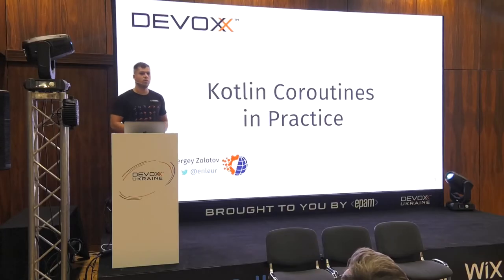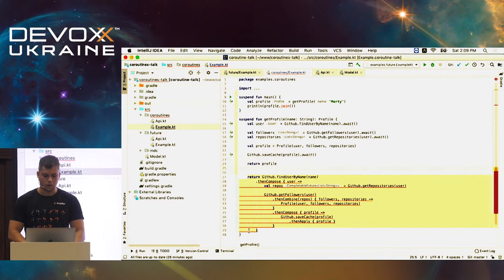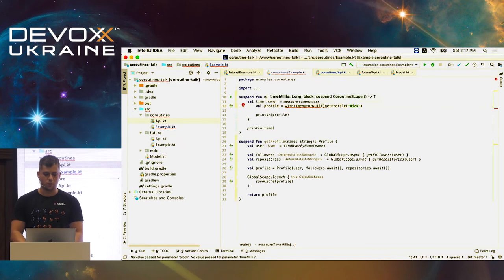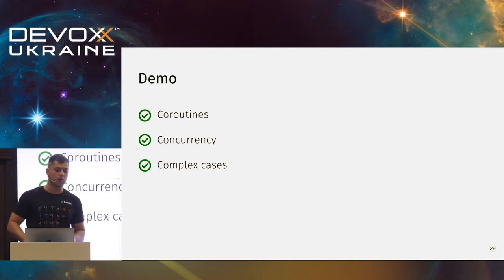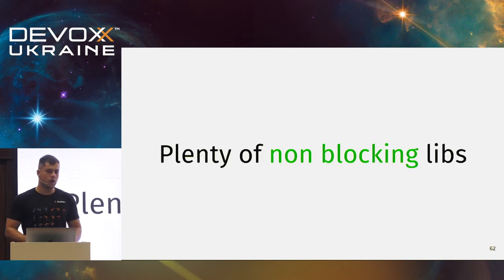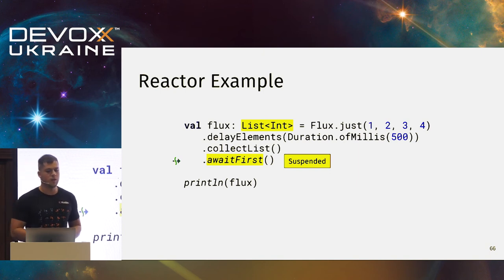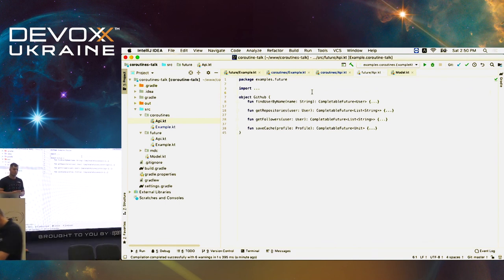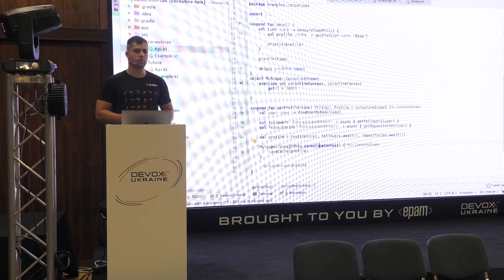DevoxxUA 2018: Kotlin Coroutines in Practice (Sergey Zolotov)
6-7th of November Kyiv, Ukraine

Kotlin coroutines are a hot topic and going to be released this year. We use them in our projects on backend. In this talk i will show you how to use it in real back-end based applications, common patterns and problems you could face